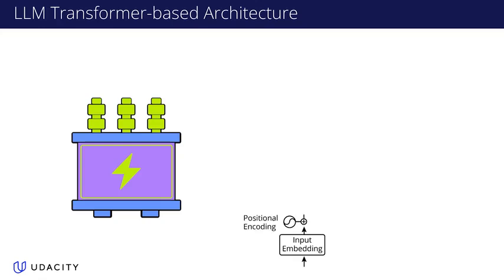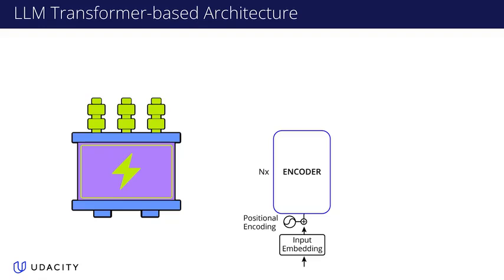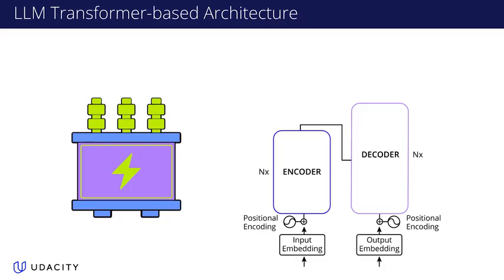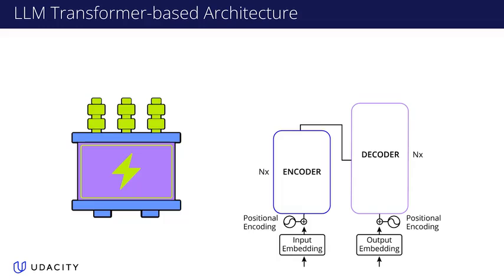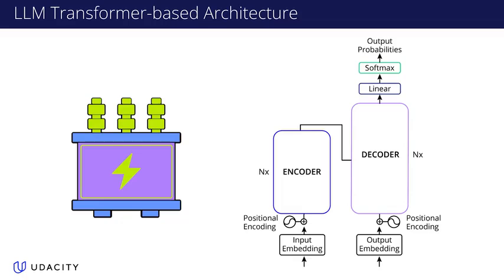LLM Architecture At A High Level